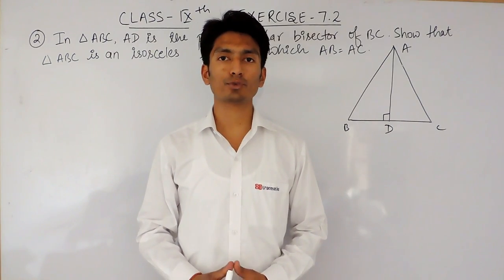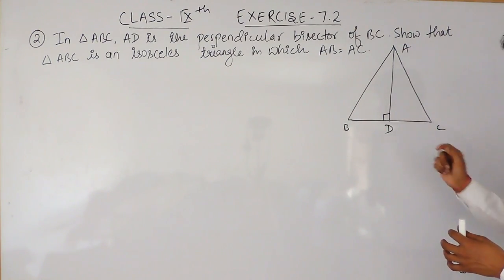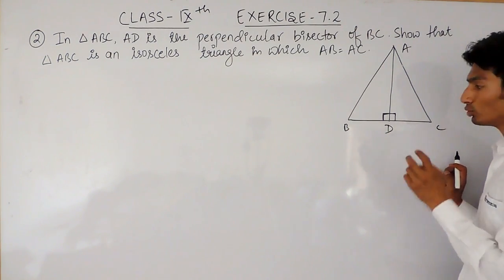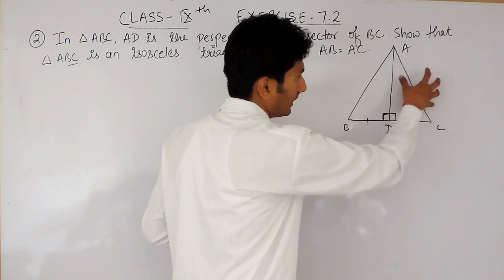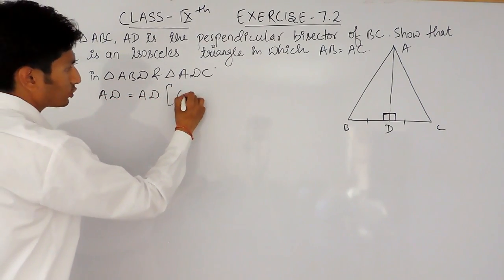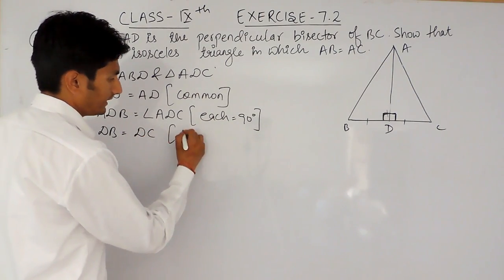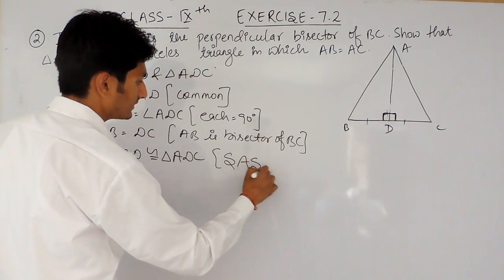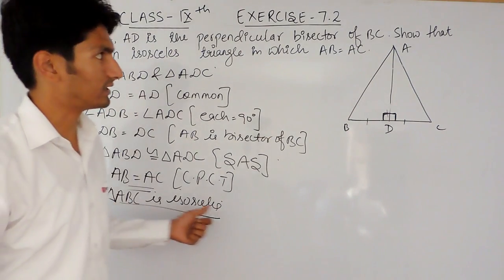Chapter 7 Exercise 7.2 Question 2 - Triangles class 9 maths - NCERT Solutions